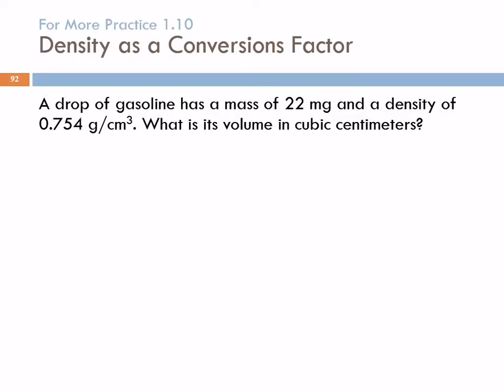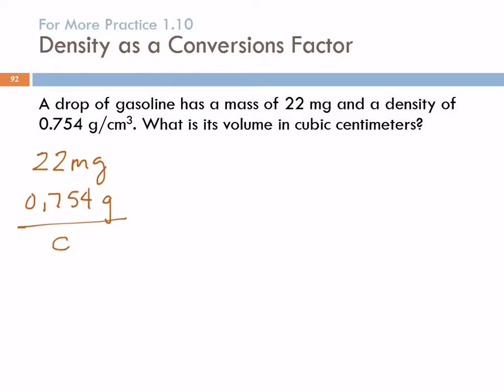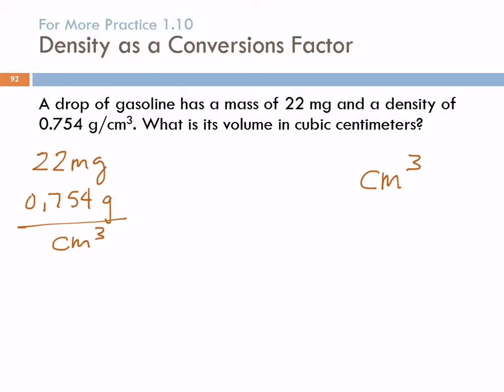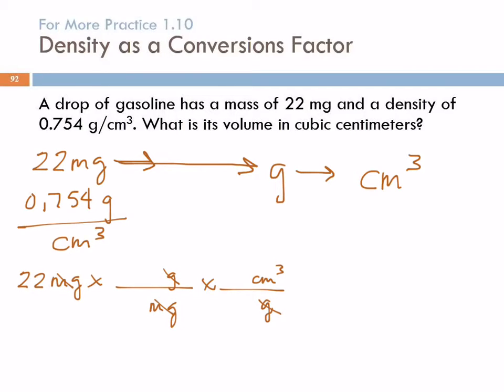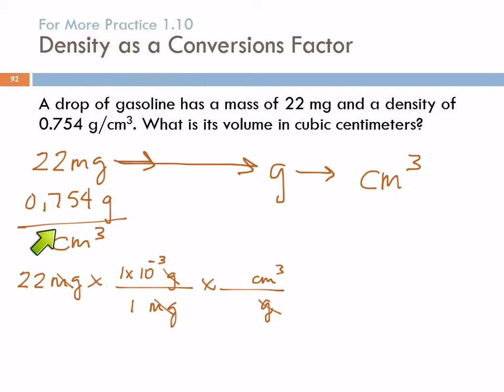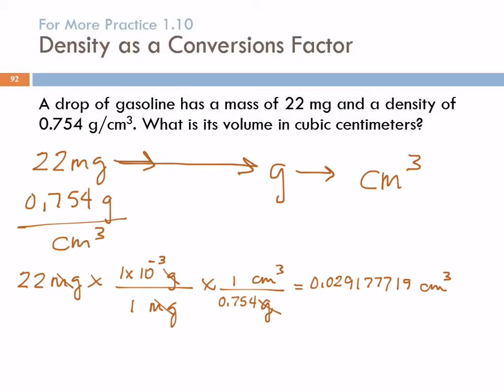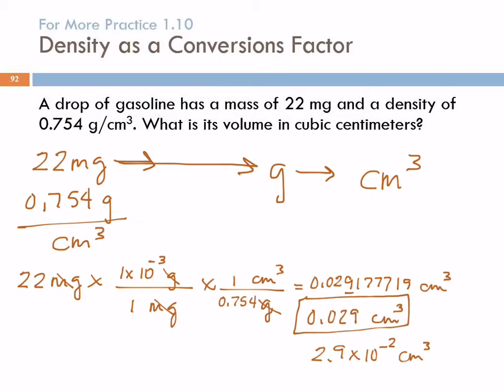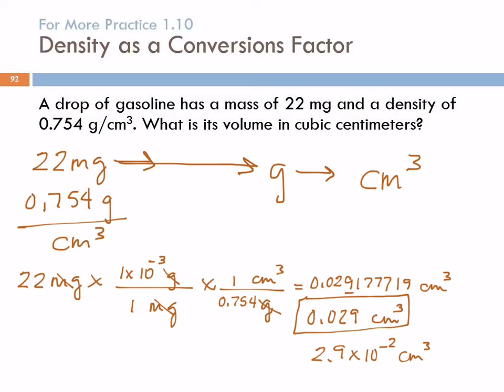Density as a Conversion Factor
For More Practice 1.10 T/Th version